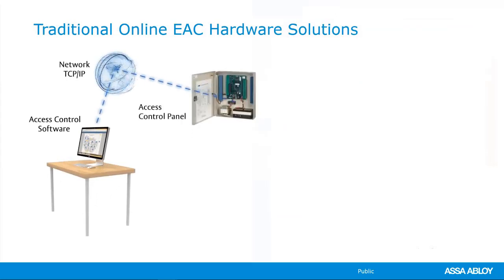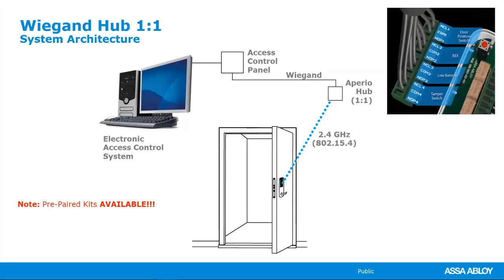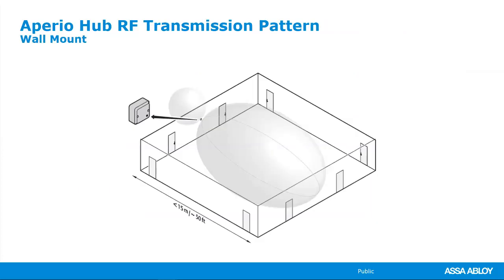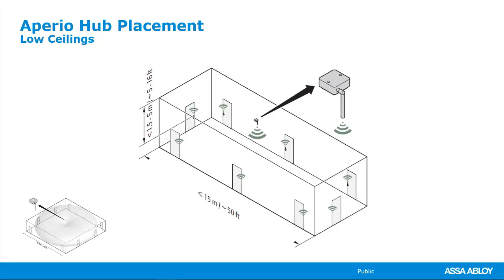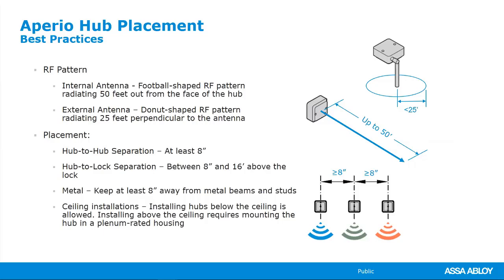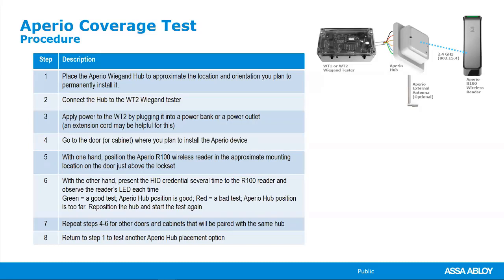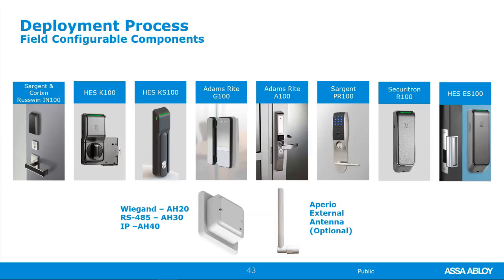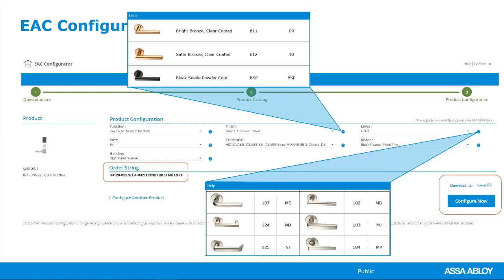Technical Overview of Aperio By Jared Bechdoldt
ASSA ABLOY Aperio